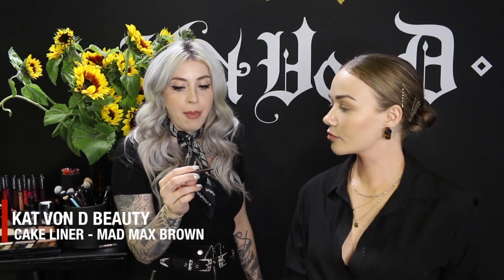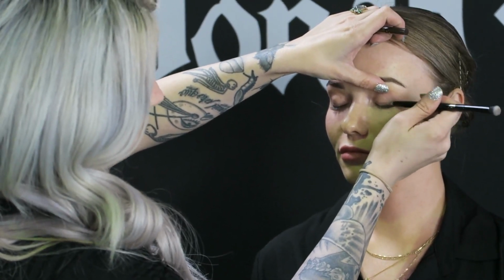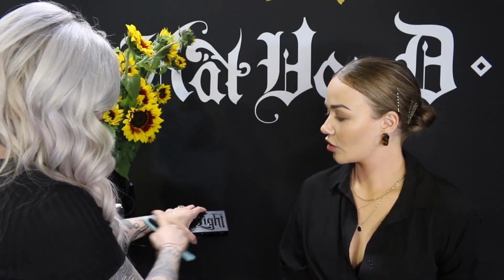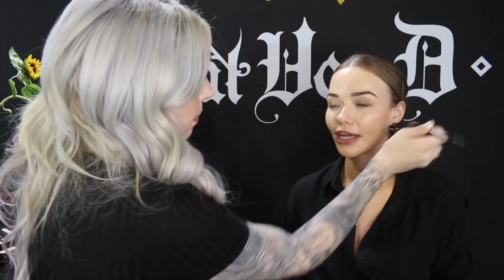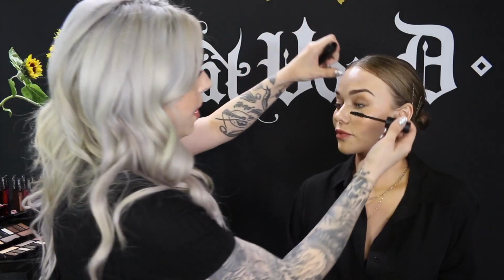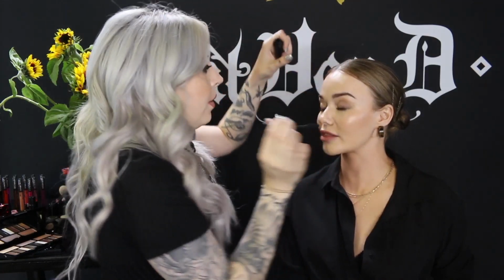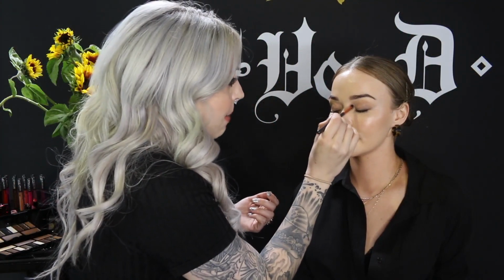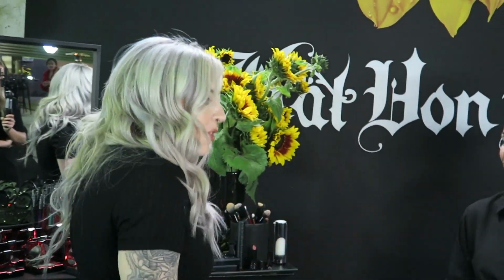Day to Night Makeup Hacks with a Pro MUA // THE CHATS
Day to Night Makeup with Global Artist Steff Strazzere

SOCIAL MEDIA//
STEFF: @SSTRAZZERE

PRODUCTS MENTIONED//
Kat Von D Beauty Lock it Primer
Kat Von D Beauty Cake Liner- Mad Max Brown
Kat Von D Beauty Go Big Or Go Home Mascara
Kat Von D Beauty Lock it Concealer
Kat Von D Beauty Lock it Makeup Setting Mist
Kat Von D Beauty Studded Kiss Lipstick - Cathedral
Kat Von D Beauty Shade and Light Eye Palette

FAQ//
Who does your hair?